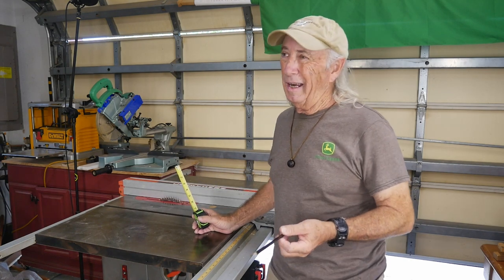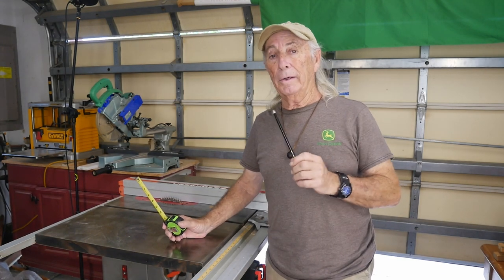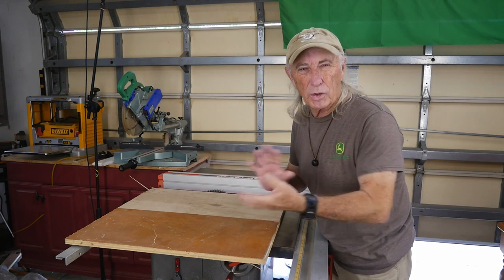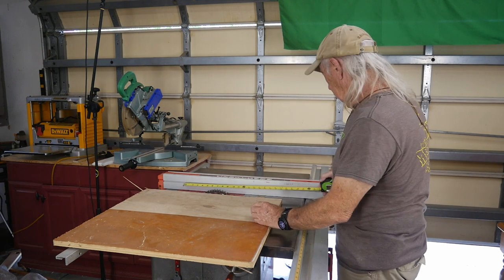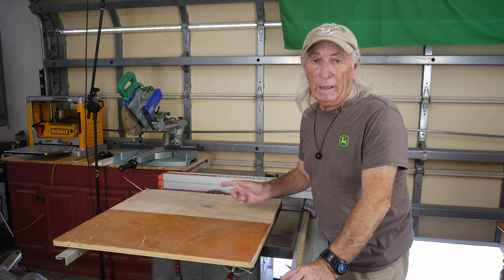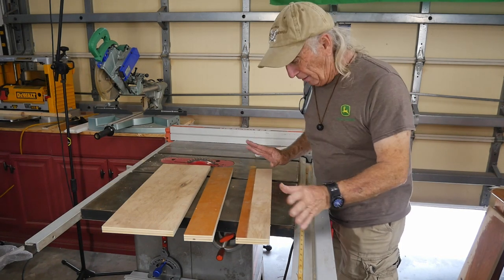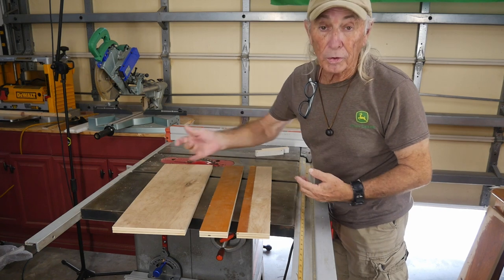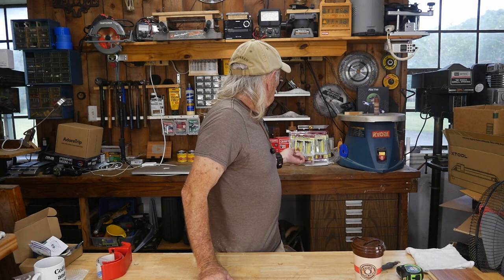Best table saw jig for your workshop and its an EASY build, 2022, Coffee and Tools episode 248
Monday hack is a cool jig for your table saw, adds a lot of features and easy build from scrap, Other topics on this channel include: wood projects, tools, tool repairs, custom jigs, basic wood shop work, wood tools, 3D printers, RV repairs, car repairs, custom work